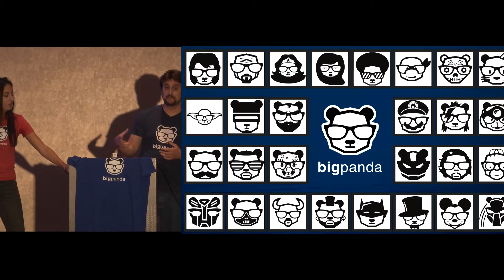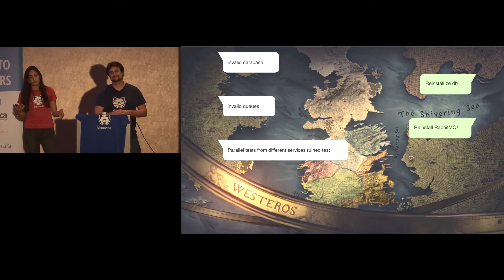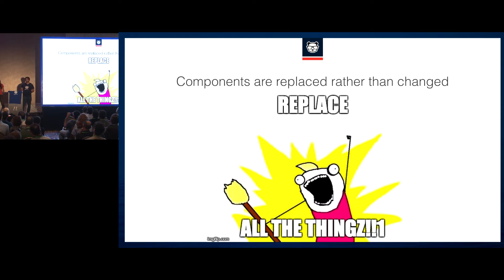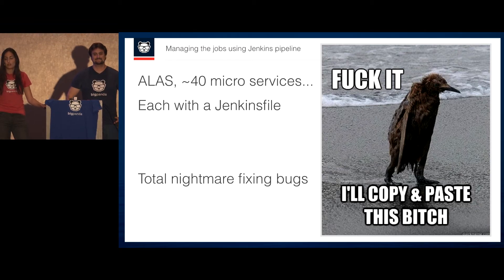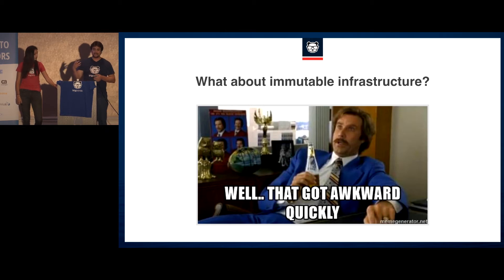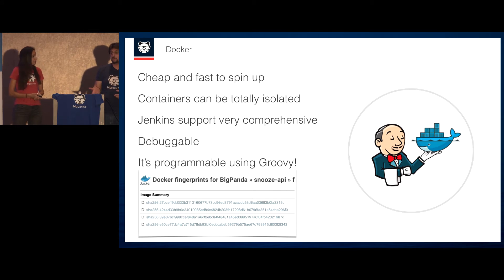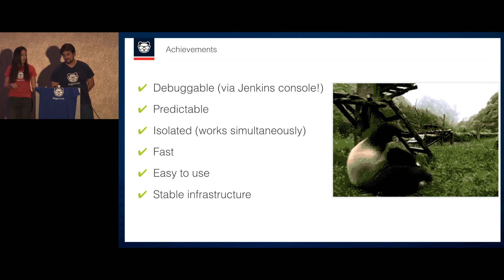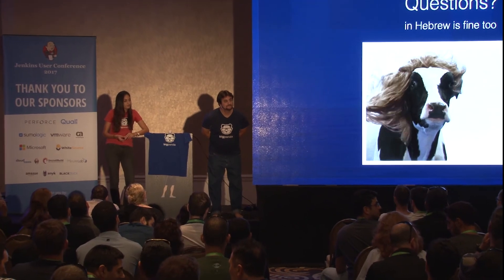Using Jenkins to Achieve Immutable Infrastructure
Jenkins User Conference IL 2017 - Erik Zaadi and Noa Kurman, BigPanda